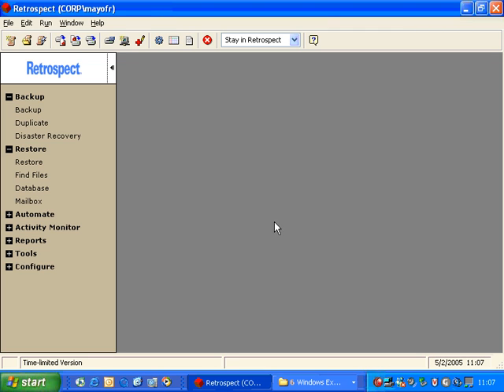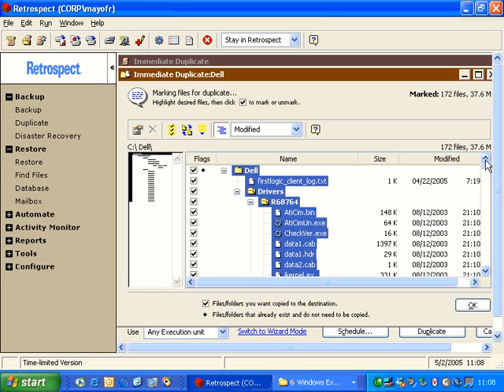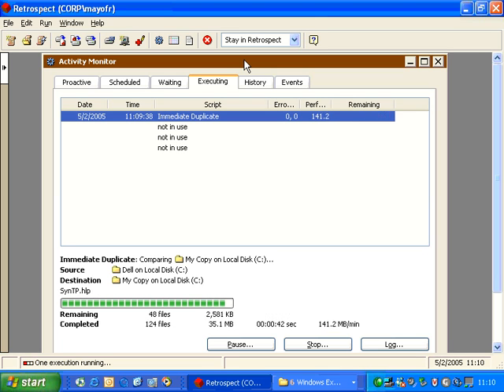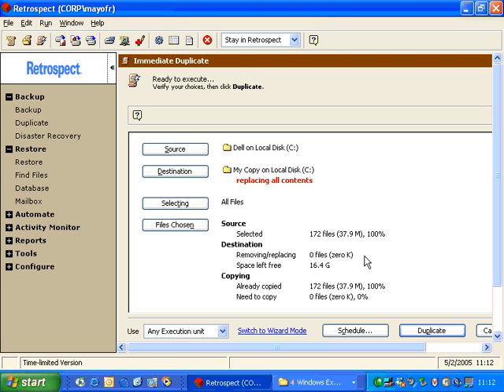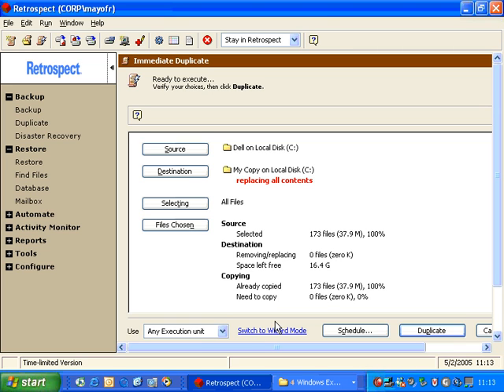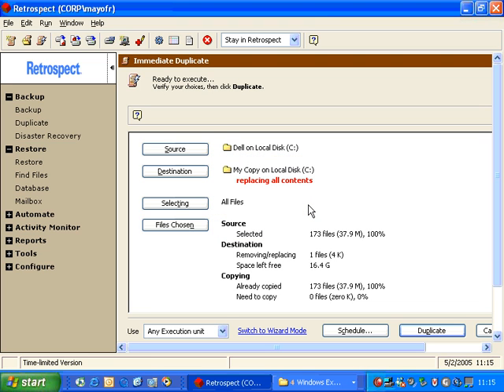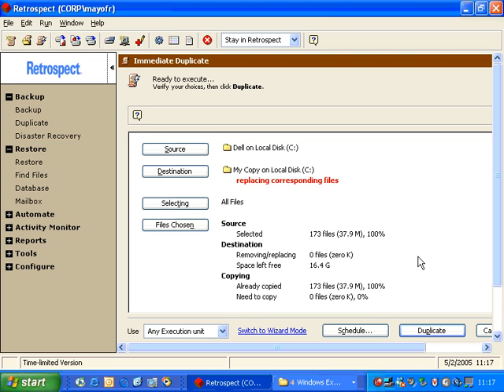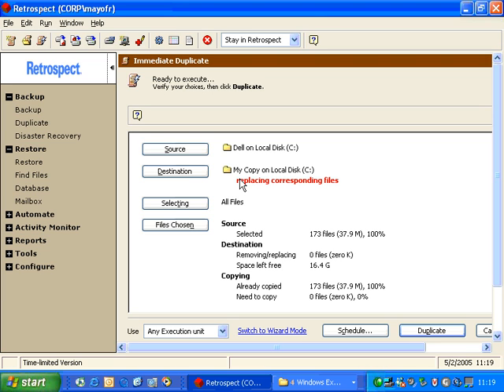Copying data using Duplicates in Retrospect for Win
Copying data using Duplicates in Retrospect for Windows Backup & Recovery Software